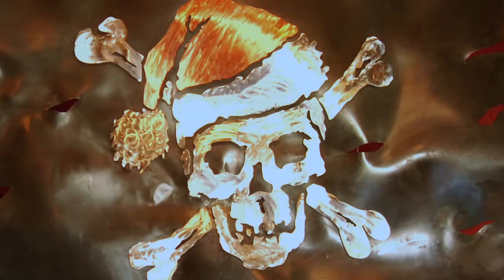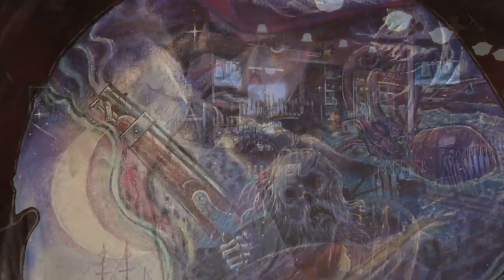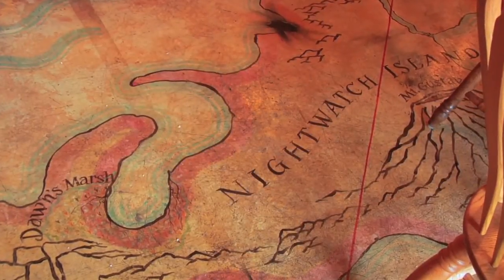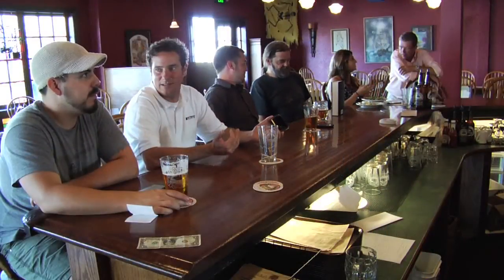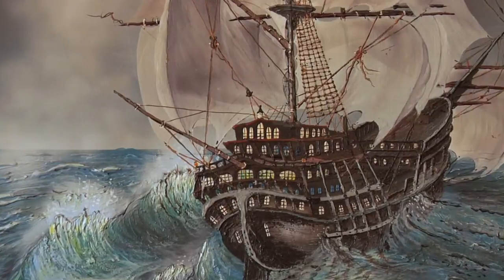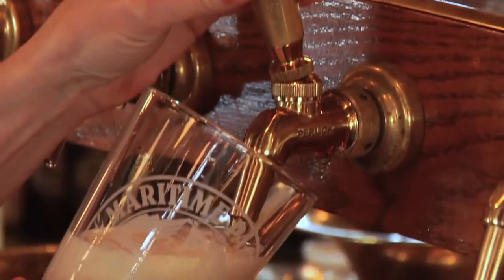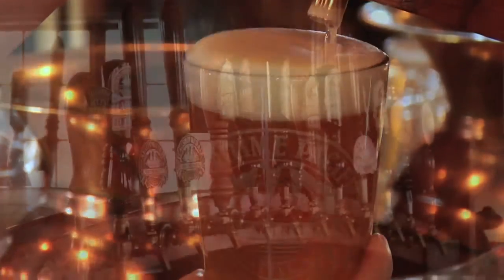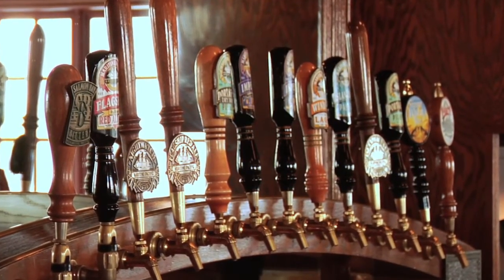Maritime Pacific Brew Pub and Food in Ballard